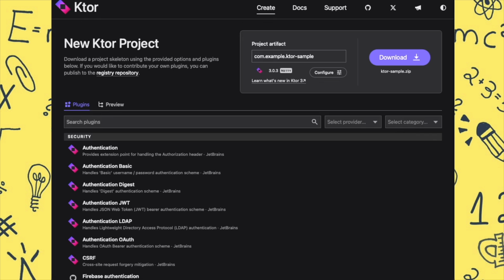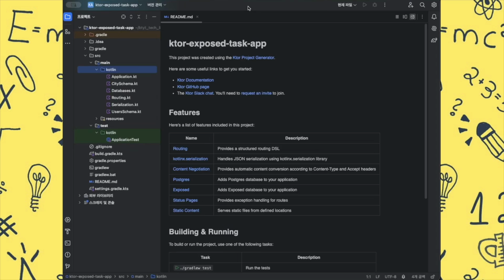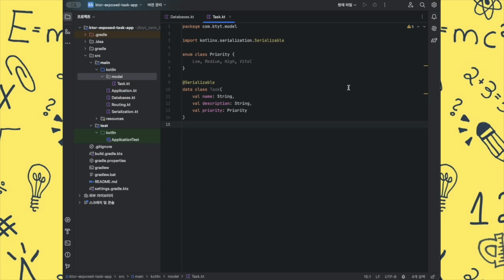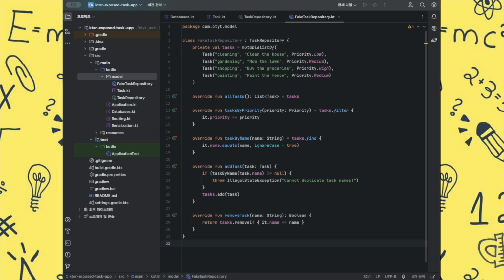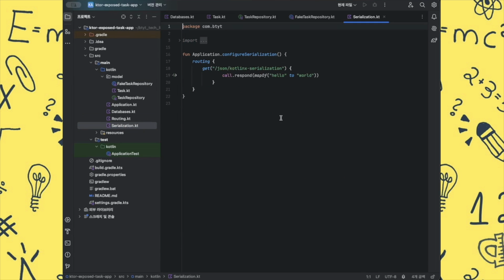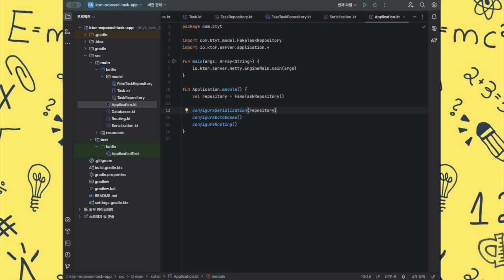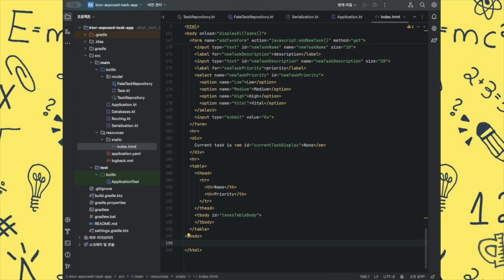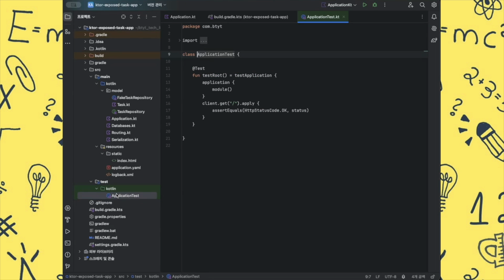[ Code Along ] ⚡️ Database in Kotlin Ktor pt.1 📕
Let's code along with Jay 🧑‍💻👩‍💻

📚 Source
⚡️ Integrate a database with Kotlin, Ktor, and Exposed :

⏰ Time Stamp
00:00 Intro
00:17 Create project
01:53 Preview
01:59 Create project (Cont.)
02:45 Add starter code
03:27 Polymorphism
03:56 Add starter code (Cont.)
06:16 Dependency Injection
07:51 Add routes
10:23 Add client page
25:28 Test manually
26:02 Bug fix
27:04 Test manually (Cont.)
27:22 Add automated tests
29:33 Outro

🎙️Track : Some Vintage Mood with 아리랑 -